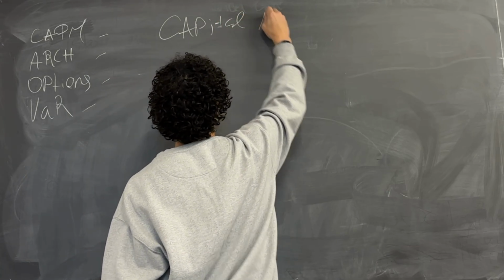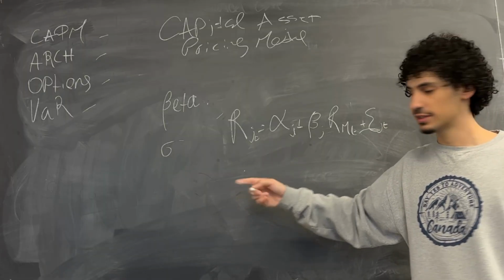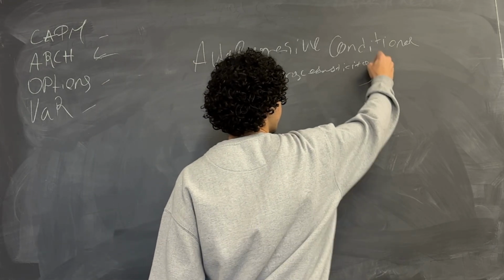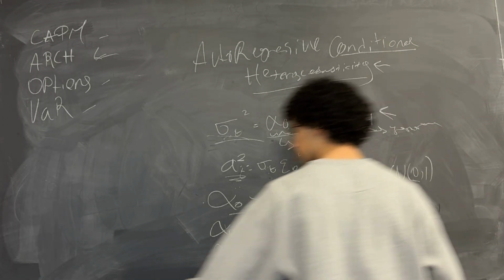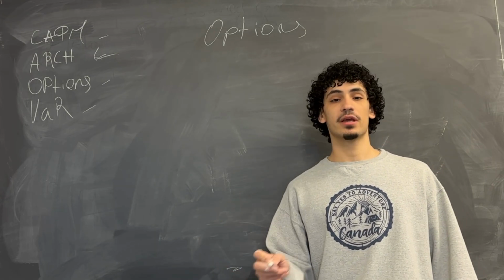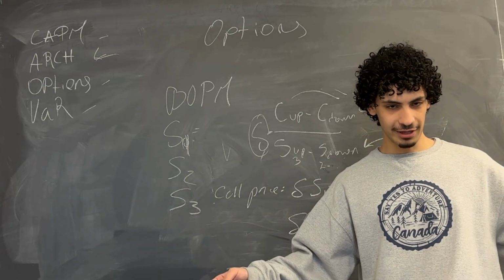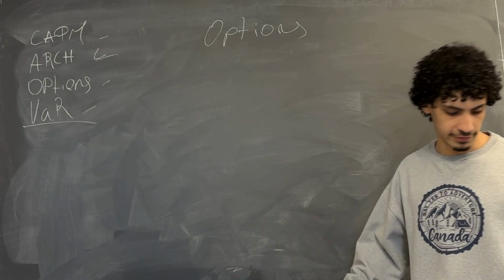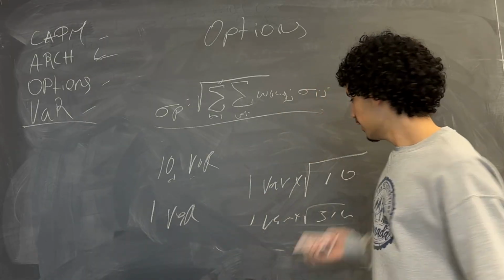trying to teach a topic after one day of studying - financial econometrics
the first of a selection of topics i learn in a day then attempt to teach, having no real knowledge in anything i'm teaching since i took just a day to study for the topic.

Topics:
- CAPM
- ARCH
- Options
- Value at Risk